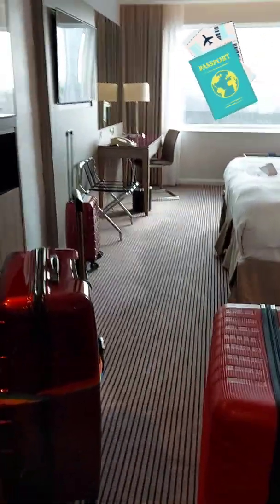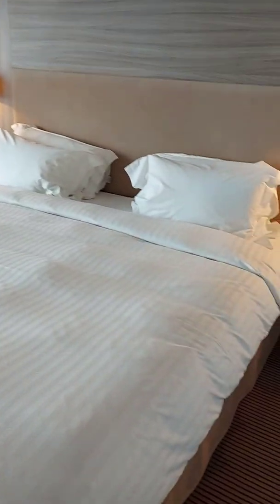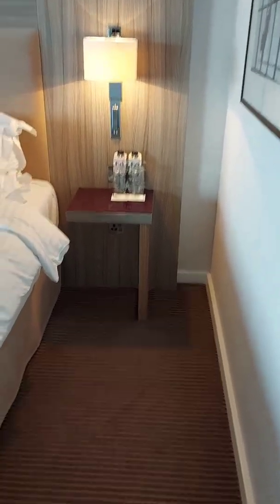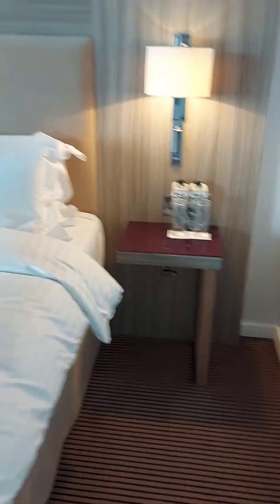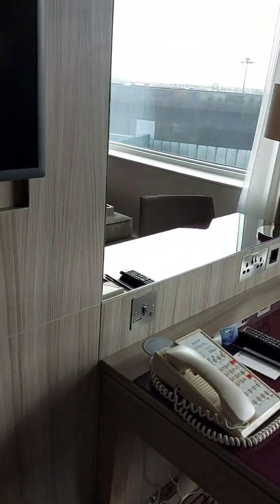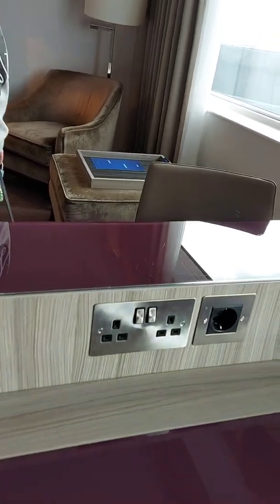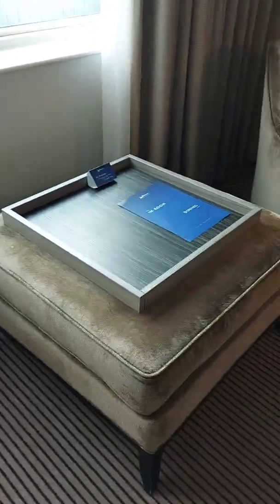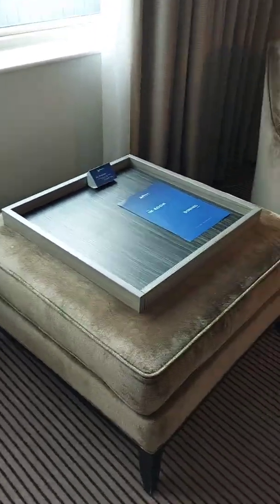Redisson Blu Room tour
A quick room tour at the Radisson Blu, Manchester Airport. Always nice to stay here. Its right next ro Terminal 2.